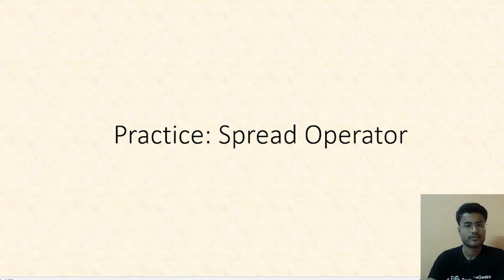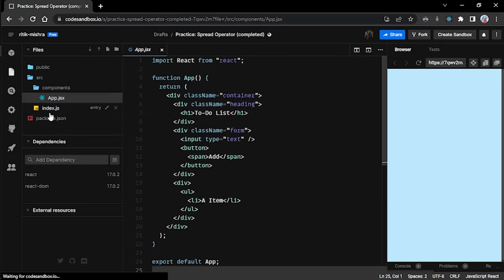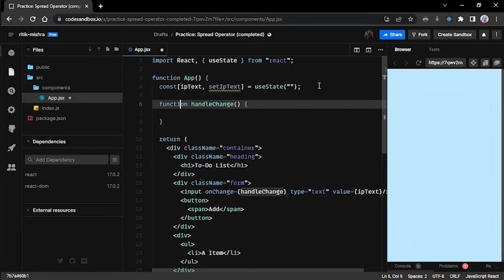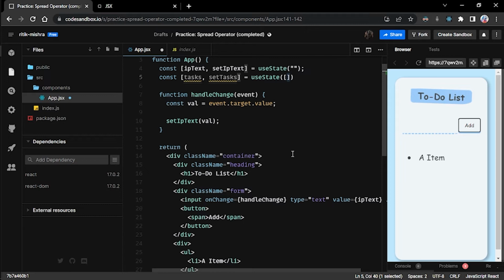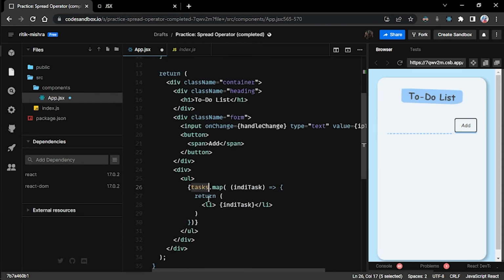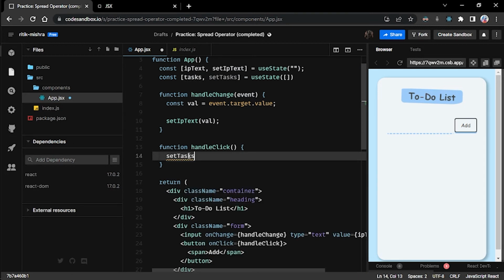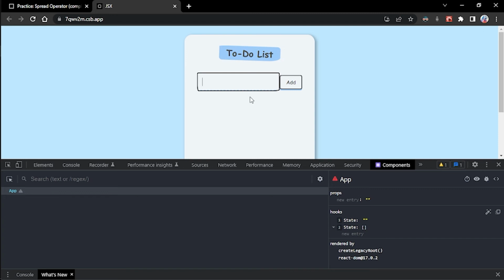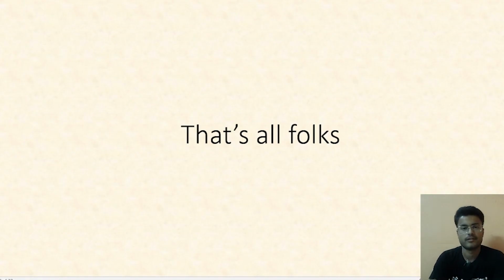Practice: Spread Operator | Thinking in React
In this video, we will try to solve a challenge based on our knowledge gained on the usage of spread operator.
Check out our course - React JS (Basic to Advanced) - Self Paced